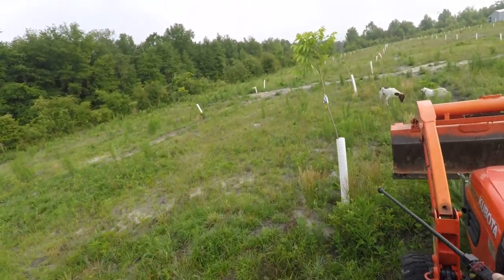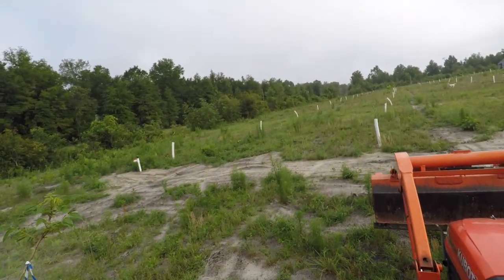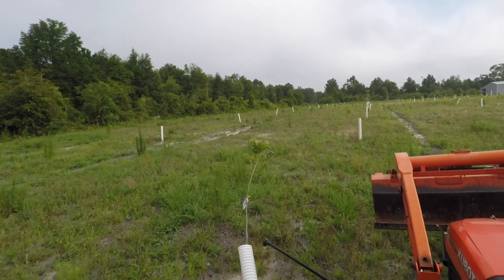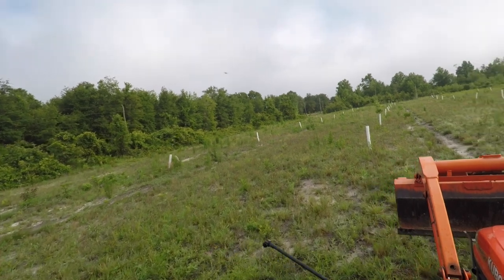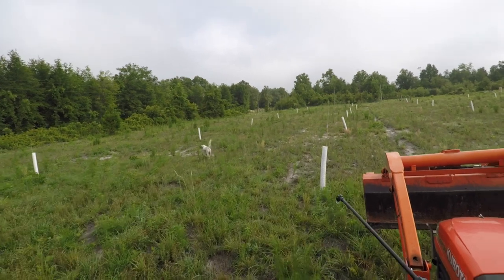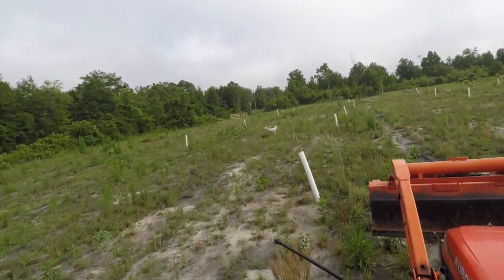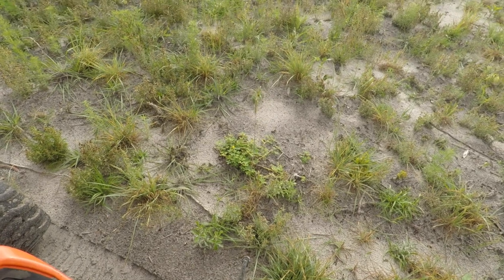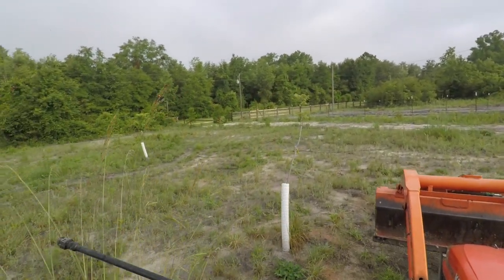Bud Moths ROUND TWO!!!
Had another  Bud moth infestation. Had to divert plans to get the orchard sprayed. But no fear, still have something big coming up.

Bud moths may defoliate mature pecan trees, feed on young nuts in spring, and infest shucks in the fall. However, their major damage is to nursery stock and newly transplanted trees.